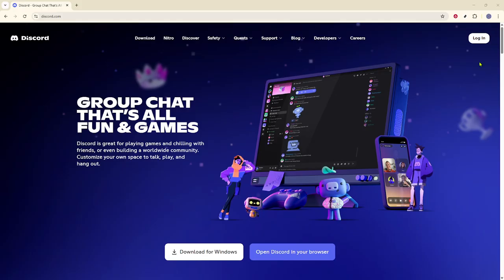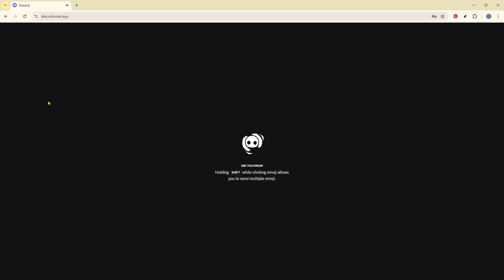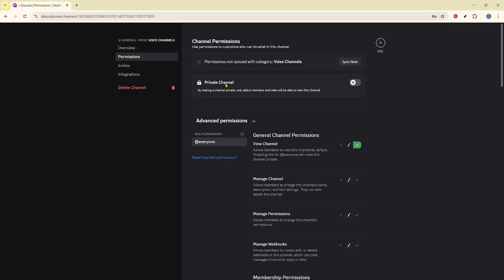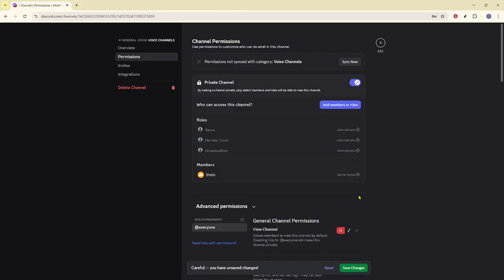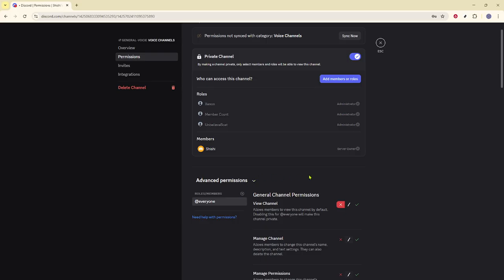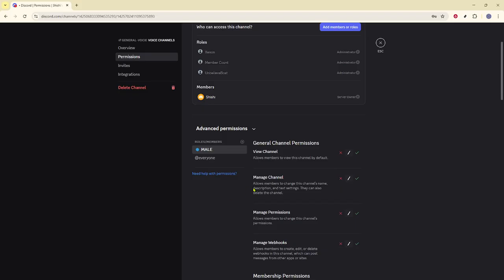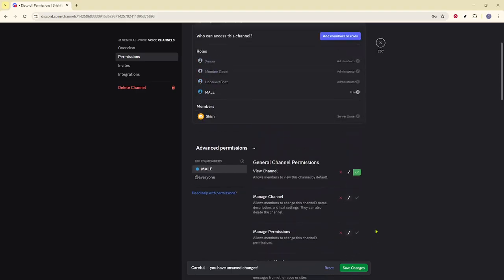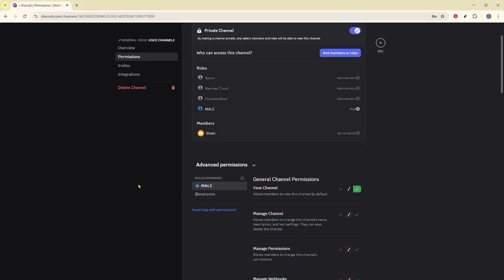How to Lock a Channel on Discord [Full Guide]